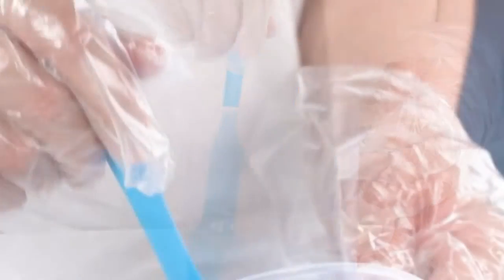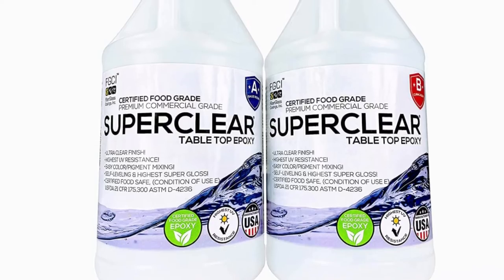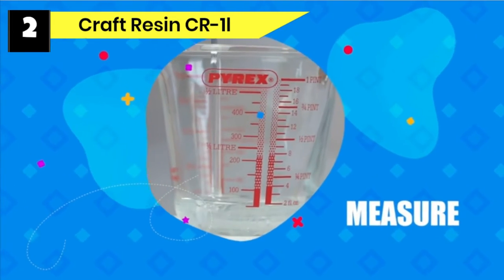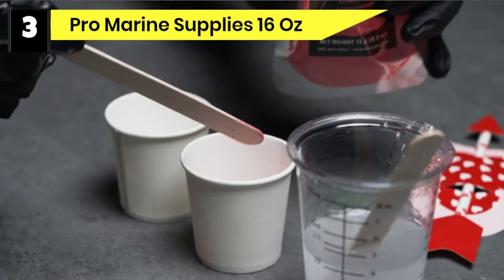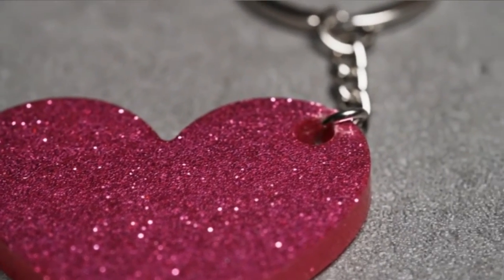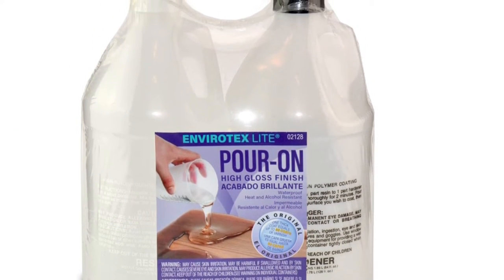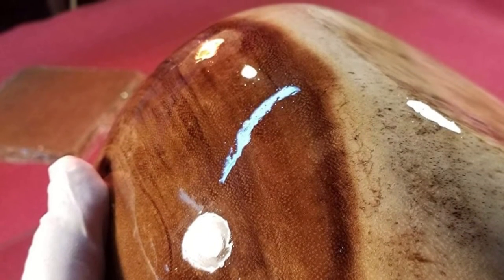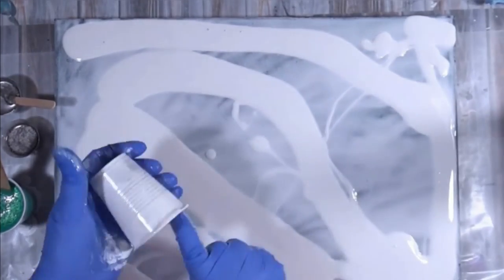Best Food Safe Epoxy Resins In 2022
Are you thinking of buying the Best Food Safe Epoxy Resins? Then the video will let you know what is the Best Food Safe Epoxy Resins on the market right now.

👉1 – FGCI 1 Gallon
👉2 – Craft Resin CR-1l
👉3 – Pro Marine Supplies 16 Oz
👉4 – Environmental Technology 02128
👉5 – MAX EPOXY SYSTEMS MAXCLR48OZ

Initially, they have worked with tons of traditional  Best Food Safe Epoxy Resins. However, finally, they narrow down the list with the five top-notch products by considering the design, features, usability, and overall performance.

To provide you the Best Food Safe Epoxy Resins, our team never forgets to check the record of the manufactures. That’s how we have chosen the Best Food Safe Epoxy Resins that you can rely on. Let’s dive into the video reviews to get your best desire products.